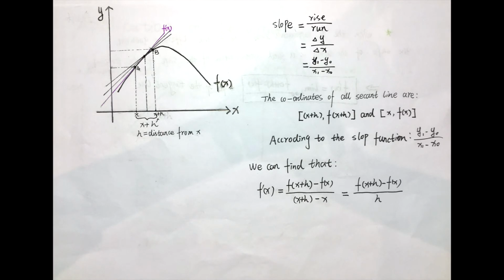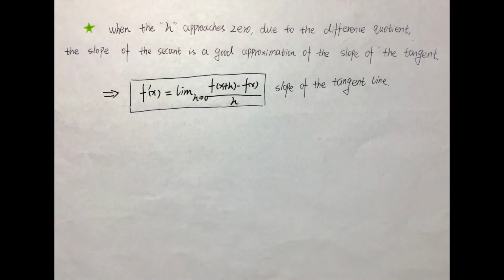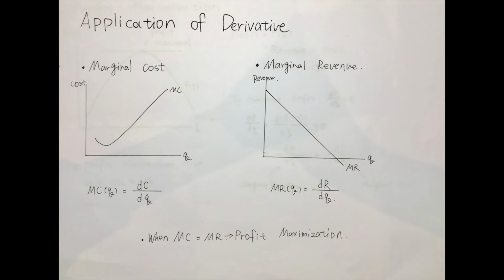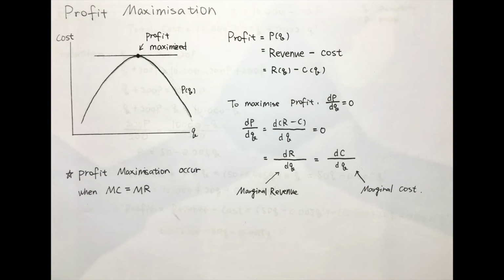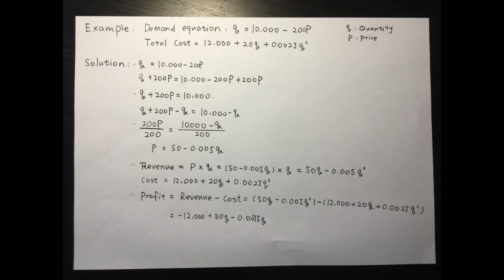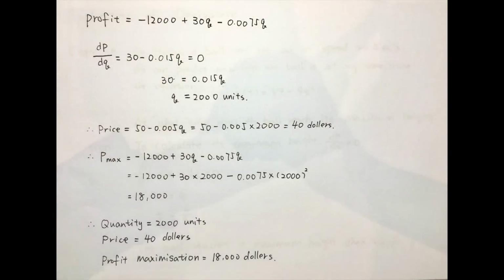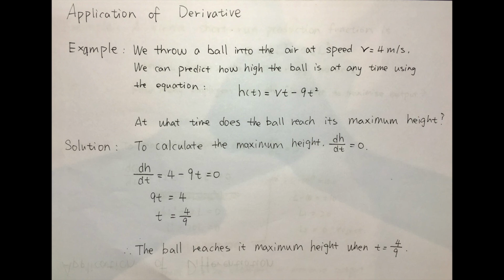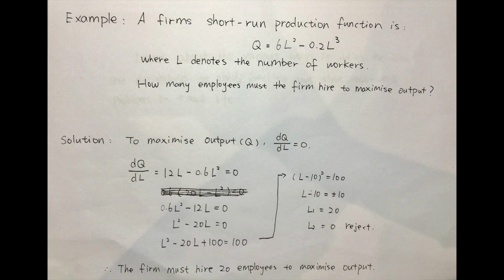MQmath123, Derivative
MATH123, Term 5 2017, Group 4:
Sun Shuang (Alice)
Siqi Wang (Valerie)
Yuyan Liu (Beata)